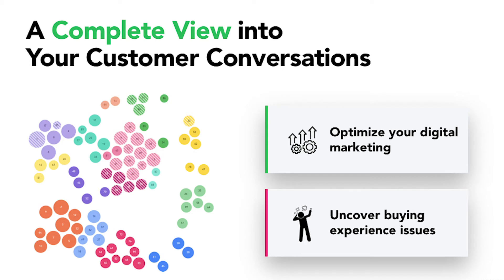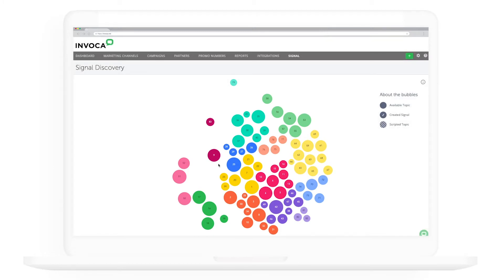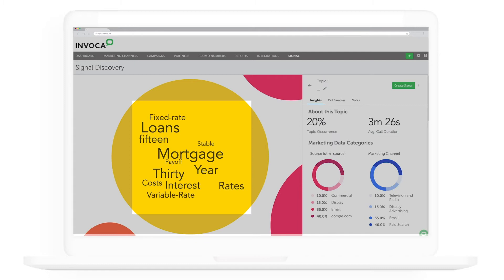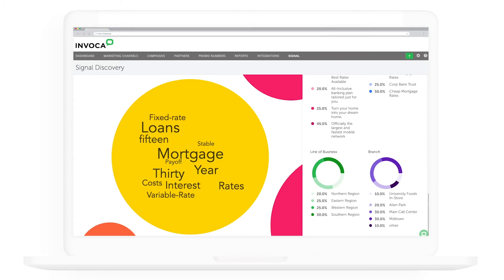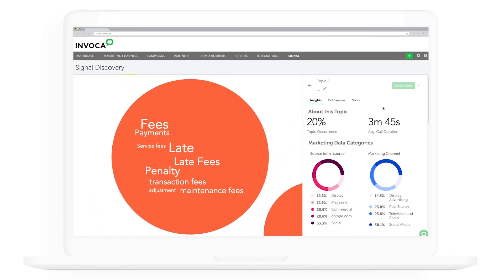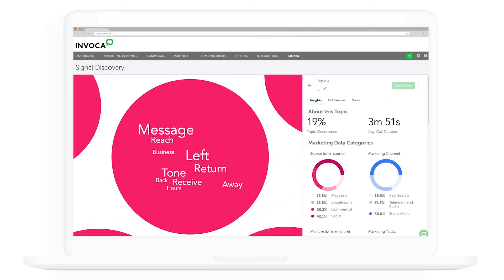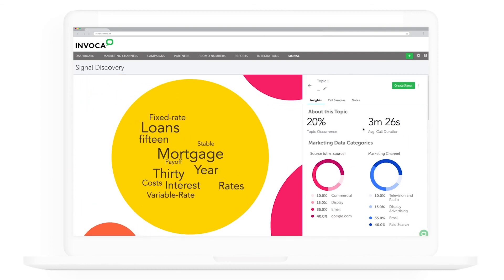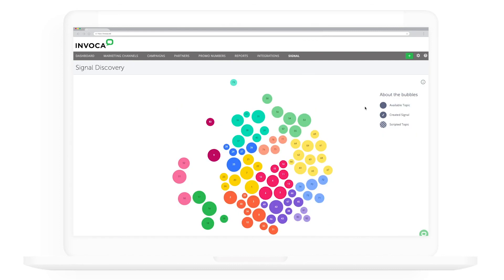Signal Discovery: Automatically uncover new data and insights from your customer conversations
Powered by unsupervised machine learning, Signal Discovery gives you an unprecedented view into one of your most personal buyer touchpoints. With customer conversations automatically grouped into topics based on similarities in speech patterns, you can quickly gain new insights from tens of thousands of conversations and take action on them in real-time — all with the goal of driving more revenue-generating calls, boosting conversion rates, and optimizing the buying experience.

Invoca is an AI-powered call tracking and conversational analytics company that brings the depth of marketing analytics traditionally limited to digital consumer interactions to the world of human-to-human selling. With Invoca, marketers can use real-time call and conversational analytics to maximize the return of their paid media campaigns in Google and Facebook, and improve the buying experience by enriching customer profiles in Salesforce and Adobe Experience Cloud.

With Fortune 500 customers and deep partnerships with the technologies marketers use every day, Invoca has raised $116M from leading venture capitalists including Accel, Upfront Ventures, H.I.G. Growth Partners, Morgan Stanley, and Salesforce Ventures.